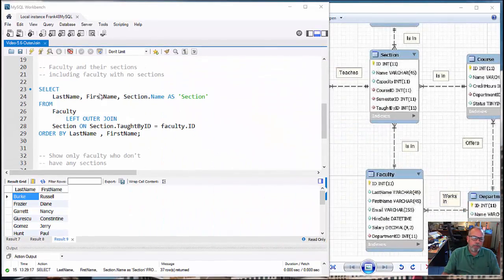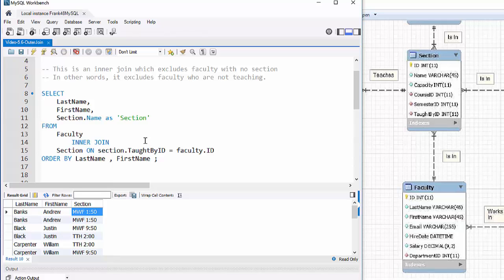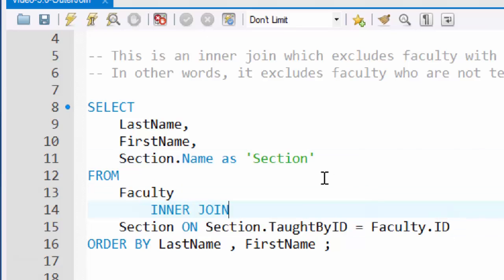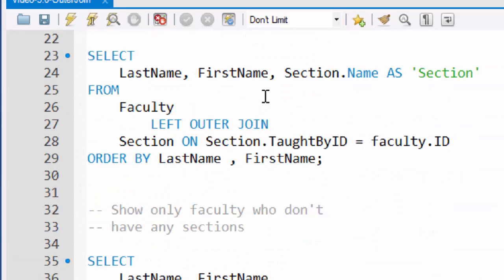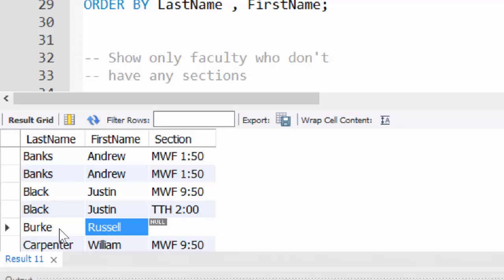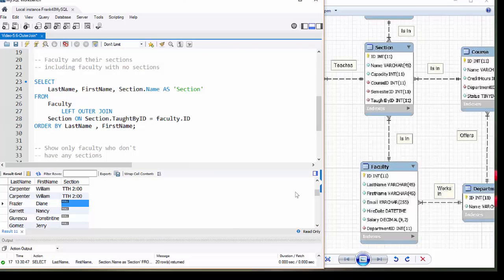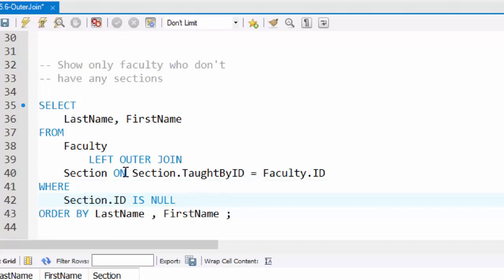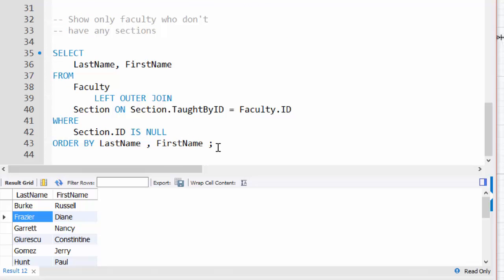DB Video 5.6 - Outer Joins